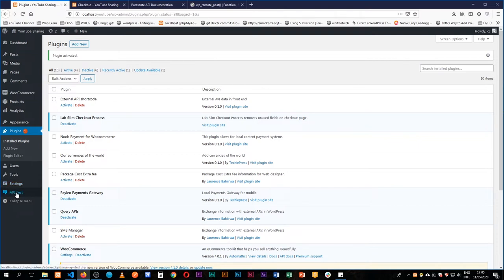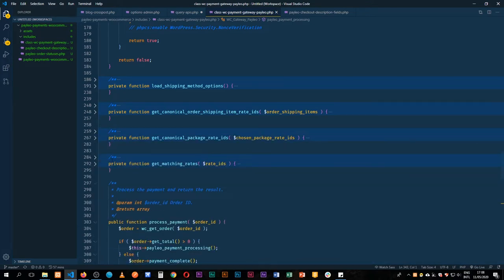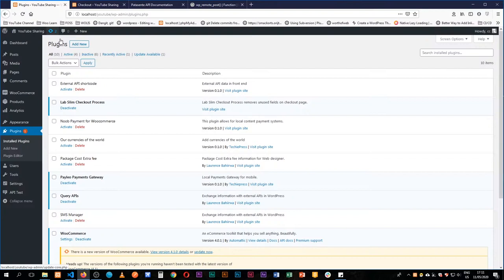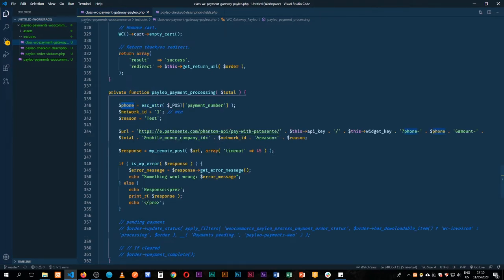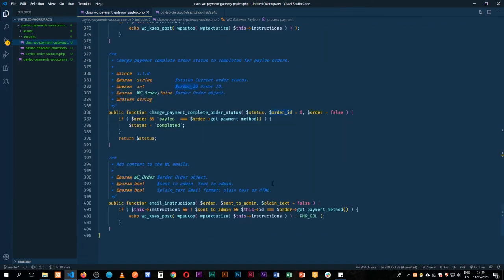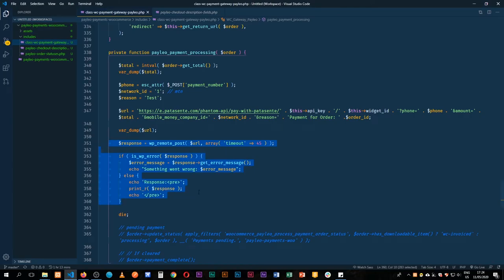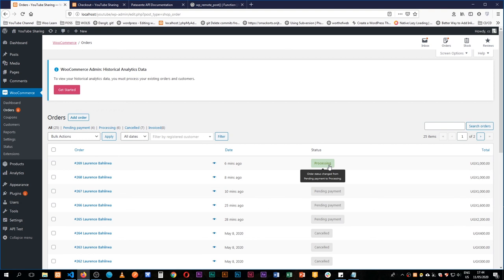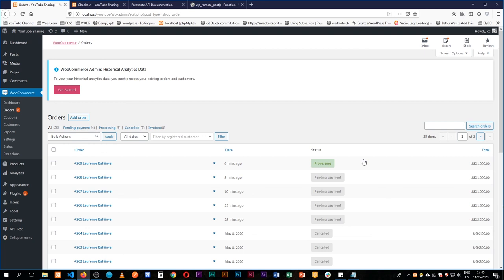Integrating Mobile Payments API into Custom WooCommerce Payment Gateway from Sandbox Test Area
In this video, we move our tested mobile payments gateway API code and integrate it into the WooCommerce Payment Gateway. This will allow us to make proper payments for our goods straight from the WooCommerce store with mobile payments.

This is a playlist of videos showing how to interact with different APIs using WordPress as a Content Management System.

After this video series, you should be able to add mobile payments or other forms of payments into your Woocommerce website.

LEARN MORE IN THE WELL CURATED PLAYLISTS BELOW